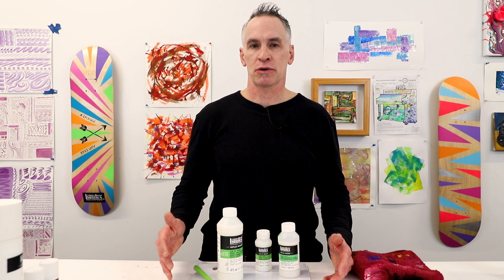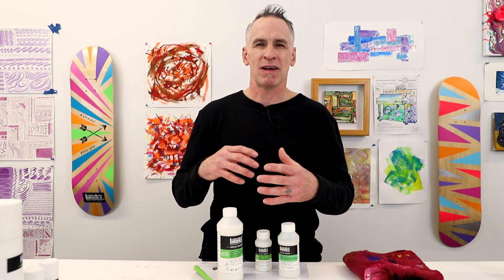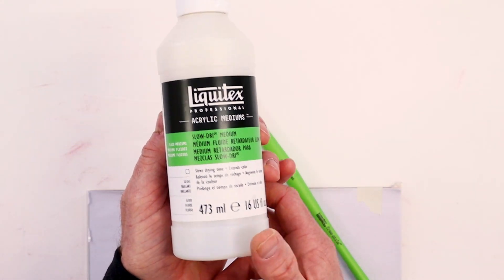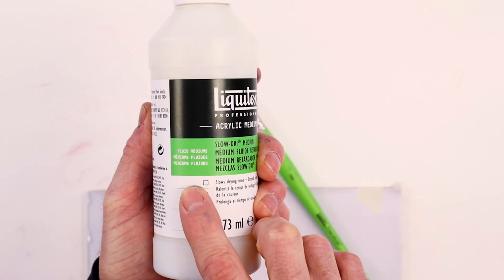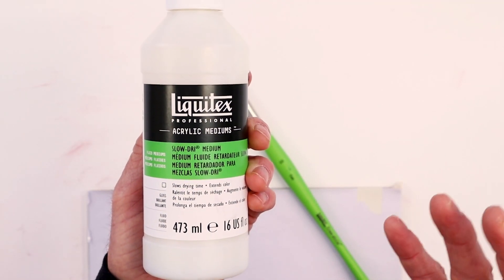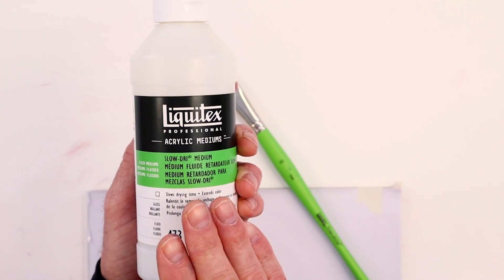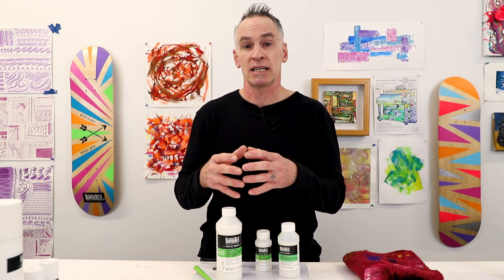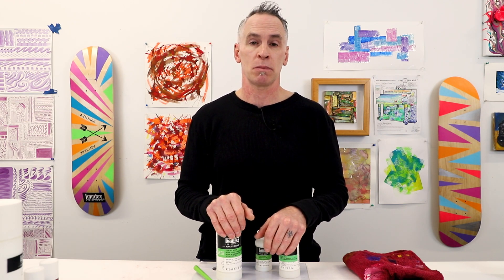The Secret To Customizing Your Acrylics | Acrylic Painting Mediums | Liquitex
Are you using mediums? Sheen, viscosity, texture, behavior... Open up a world of possibilities to customize your acrylic paint. Learn about the 40+ ways to customize your color to suit your aesthetic palette. In this short video, Liquitex resident artist Jimmy Leslie shows how to read the labeling on mediums packaging and see mediums like herbs, spices and condiments in the kitchen - allowing you to change your color to your exact preference.